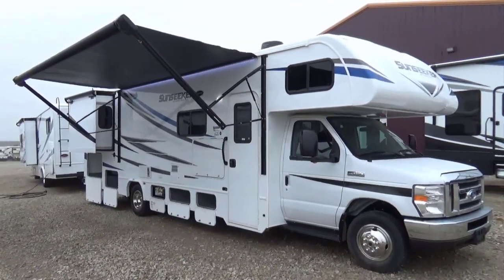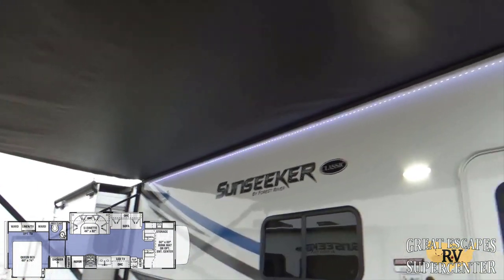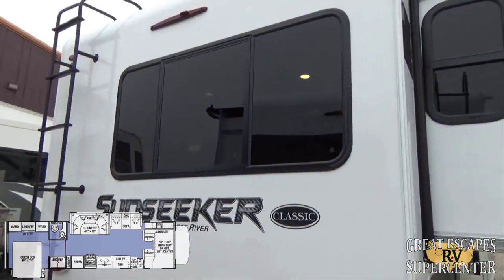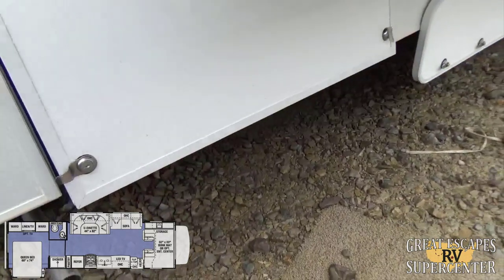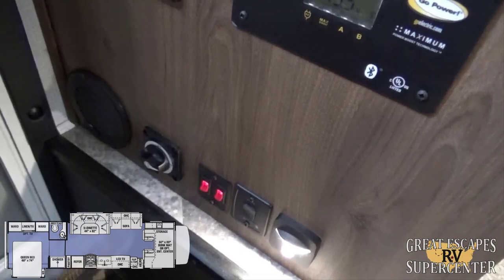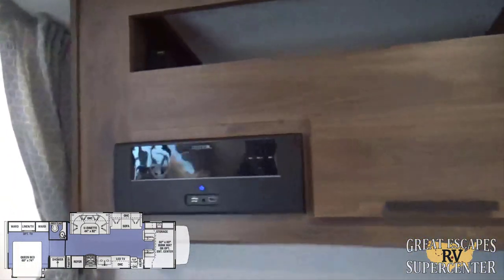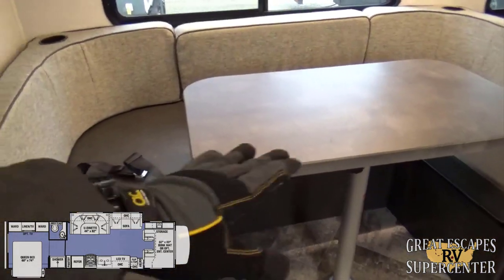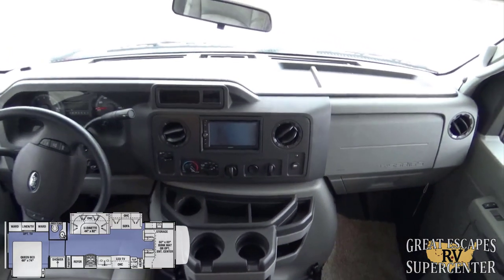2020 FOREST RIVER SUNSEEKER 3010DS